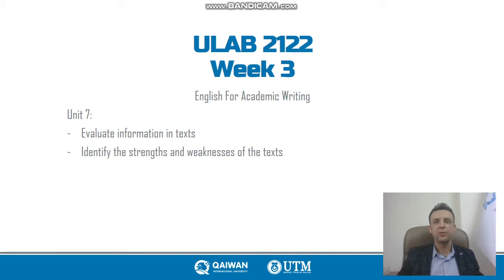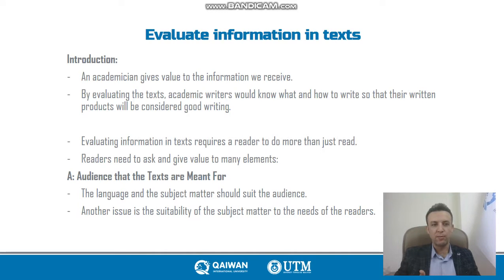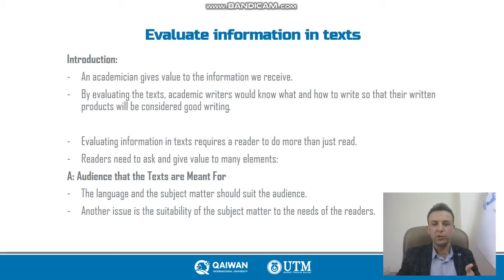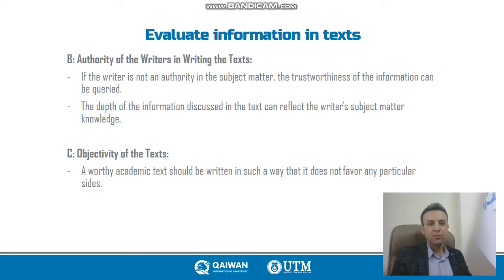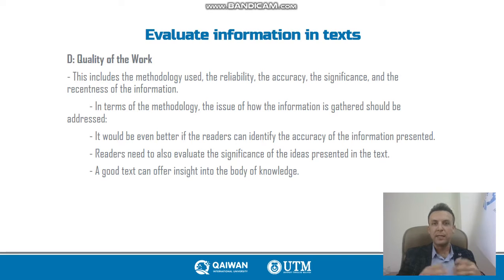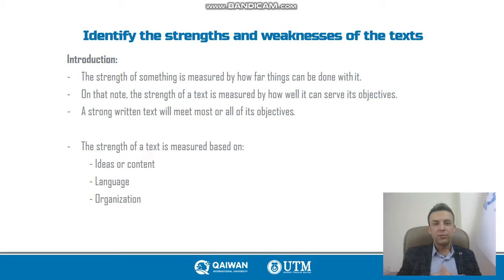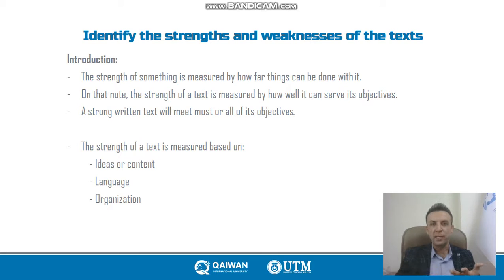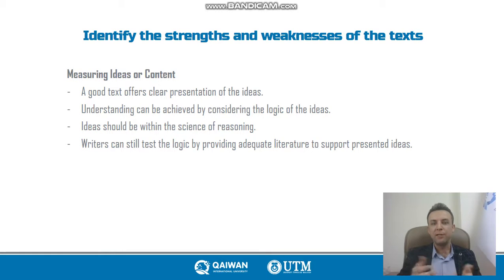ULAB 2122 Week 3 A